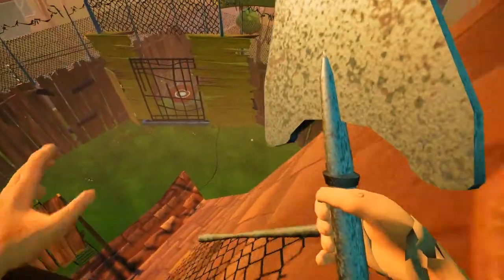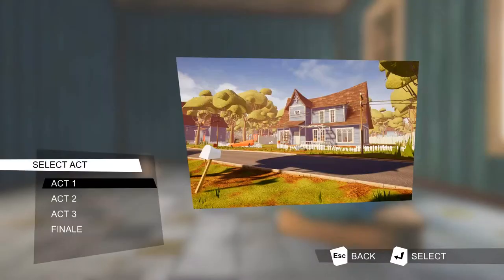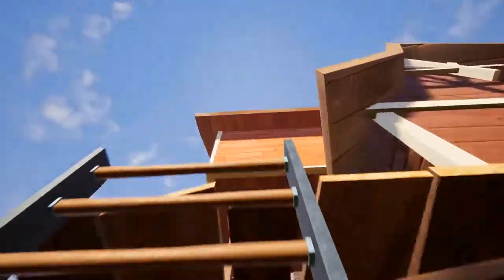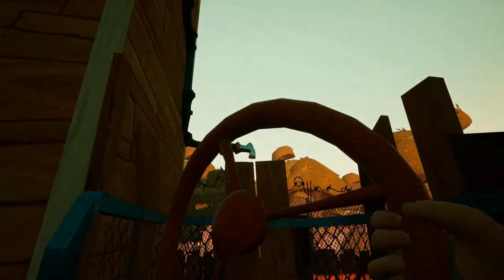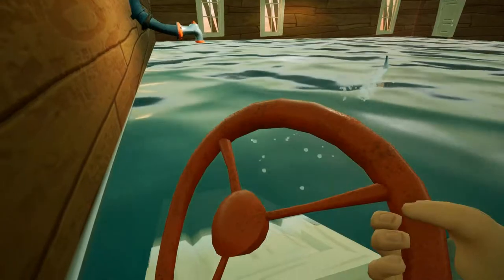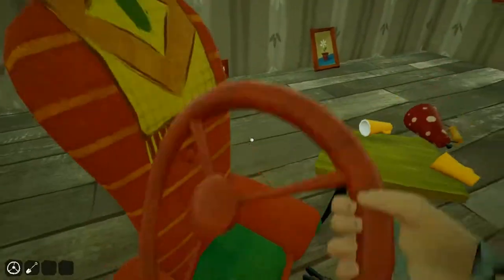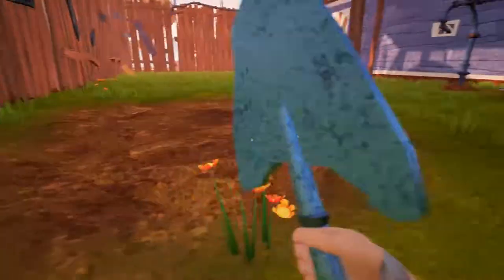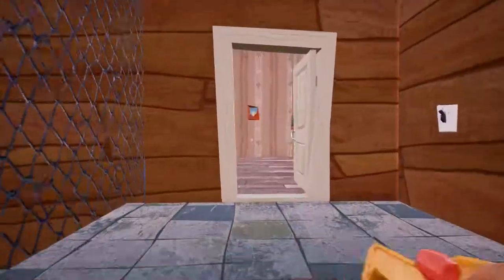THE NEIGHBOR HAS A CHILD? | HELLO NEIGHBOR FULL GAME ACT 2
More Secrets? Secrets? SECRETS?!?!? - Thats Hello Neighbor In A Summary, And What Better Way To Find Out Those Secrets Is With You Guys! Join My In Act 2 Where We Find Out More SECRETS!

The Party Troll - D1ofAquavibe
INTRO AND OUTRO SONG CALLED "GLITZ AT THE RITZ 1" BY GAVIN LUKE